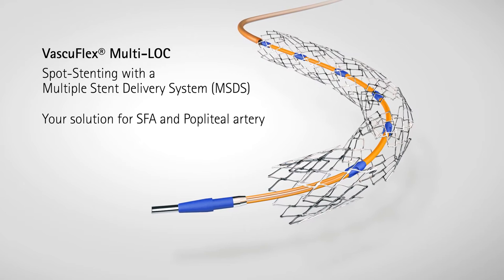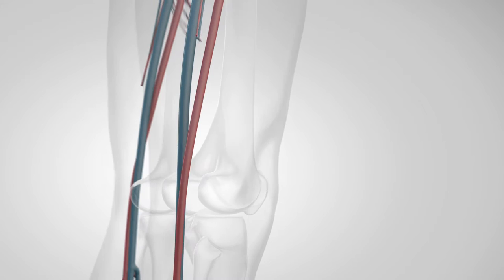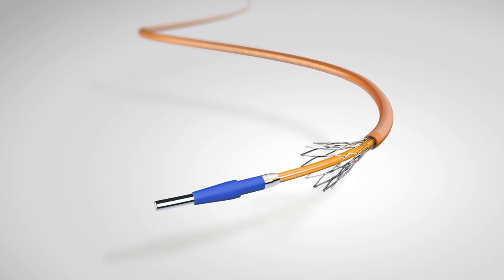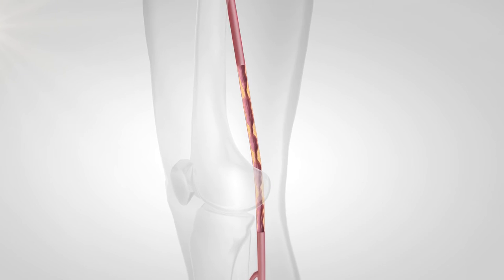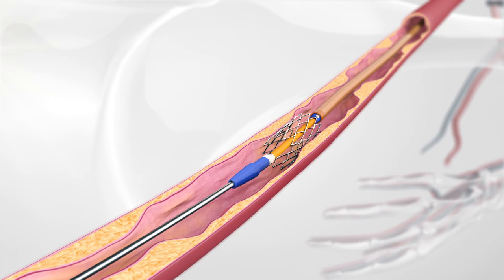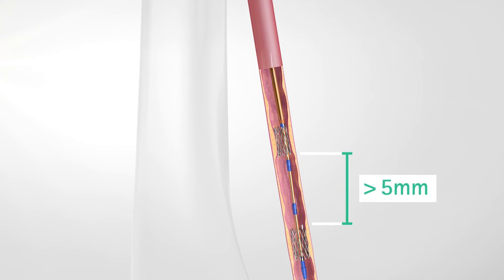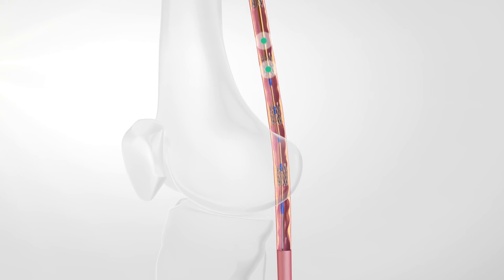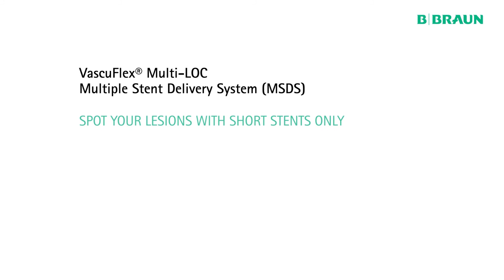VascuFlex® Multi-LOC Multiple Stent Delivery System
VascuFlex® Multi-LOC is an Multiple Stent Delivery System (MSDS) designed for the treatment of peripheral arteries. With six short stents mounted on one delivery system VascuFlex® Multi-LOC enables spot stenting only where it is really needed.